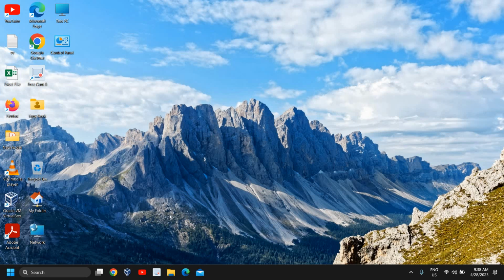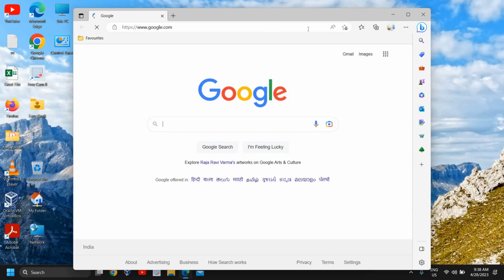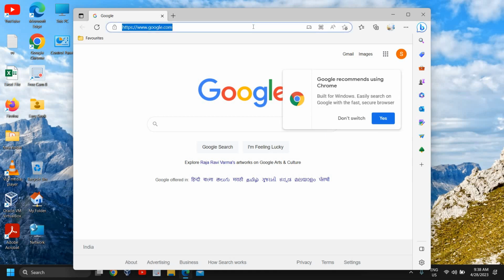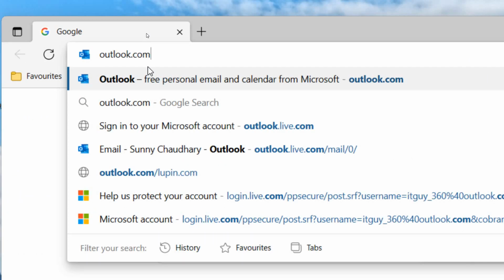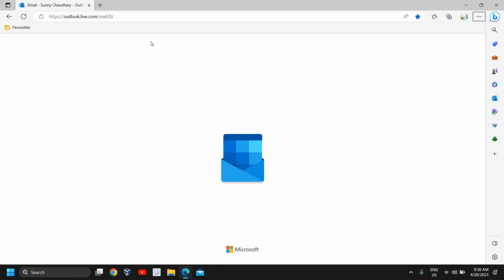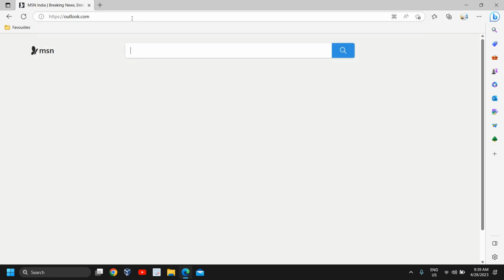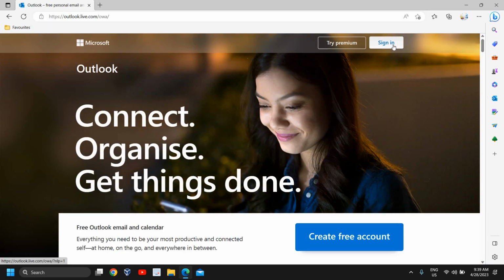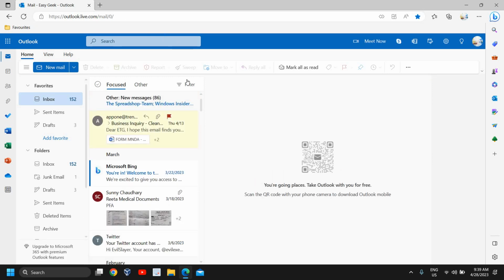How to Login to Outlook on Browser, Mobile, PC, and Laptop: A Comprehensive Guide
In this step-by-step tutorial, we'll walk you through the process of logging into your Outlook account on various devices and platforms. Whether you're using a browser, mobile device, PC, or laptop, we've got you covered! Learn how to access your emails, calendar, and contacts with ease, no matter where you are. Don't miss out on this essential guide for staying connected with Outlook on all your devices.